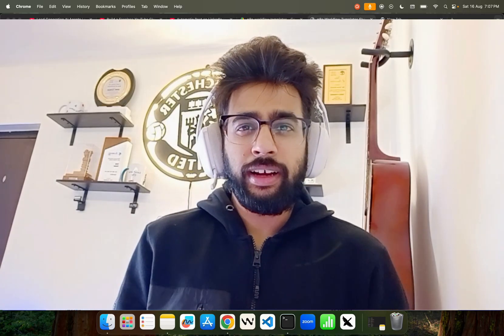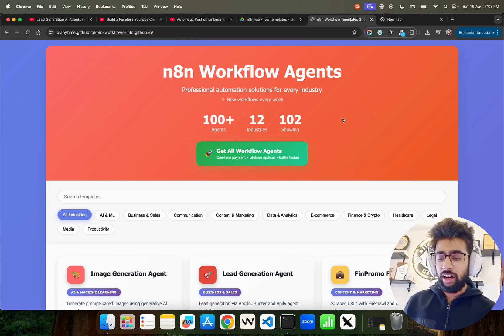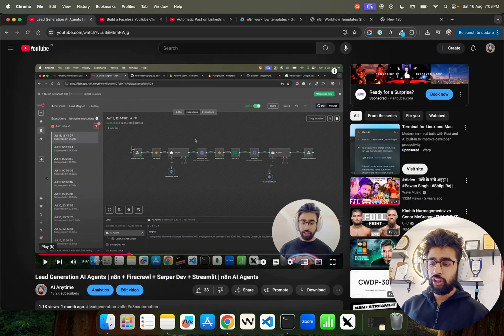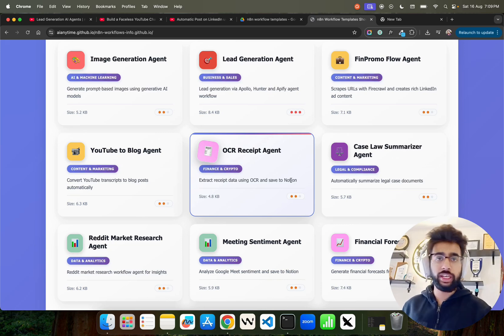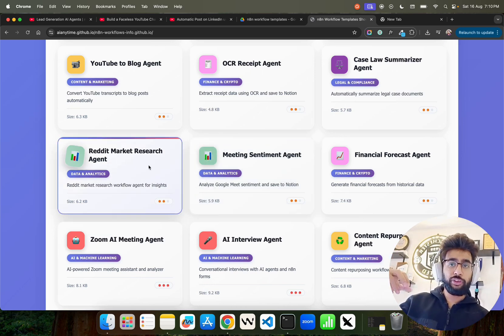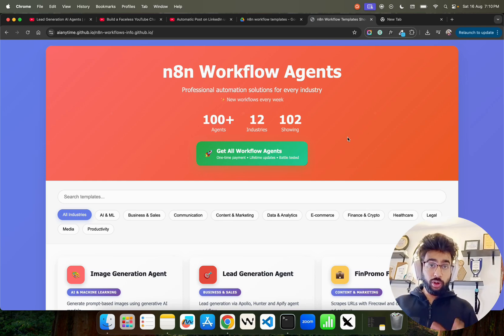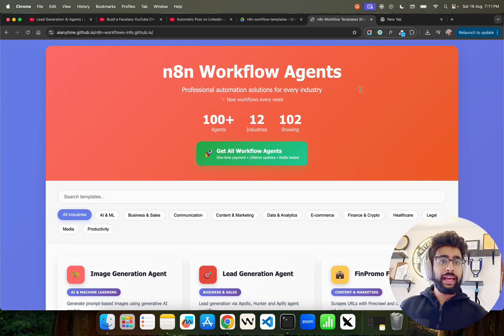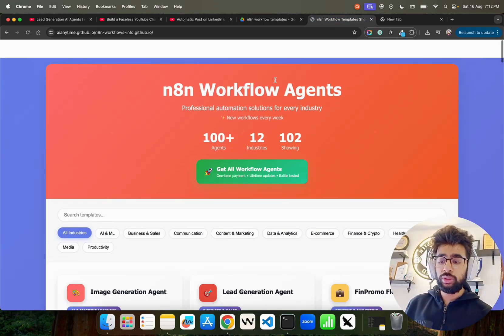The ULTIMATE n8n Agent Workflows Library (100+ Templates!) 🔥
I just launched a walkthrough of my 100+ n8n Agent Workflow Template Kit.
These templates cover automation across multiple industries and use cases.
I keep adding new templates every single week, so it only gets better.
If you want to save hours and scale your automations faster, this is for you.